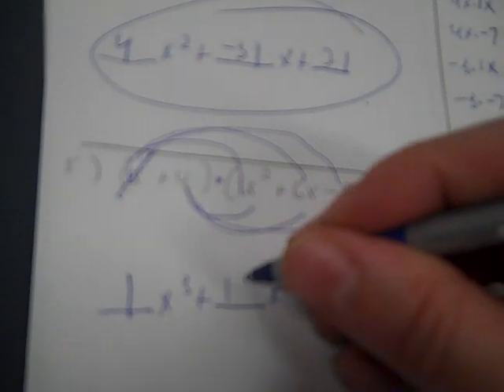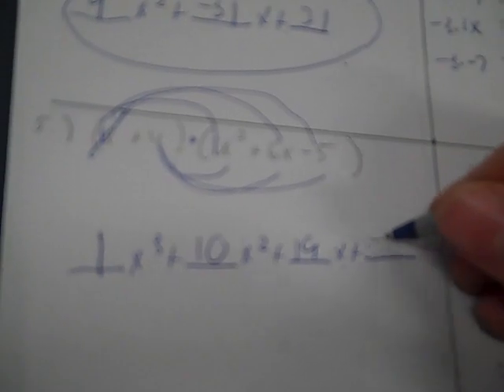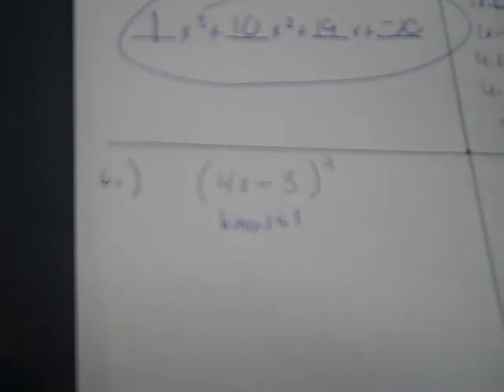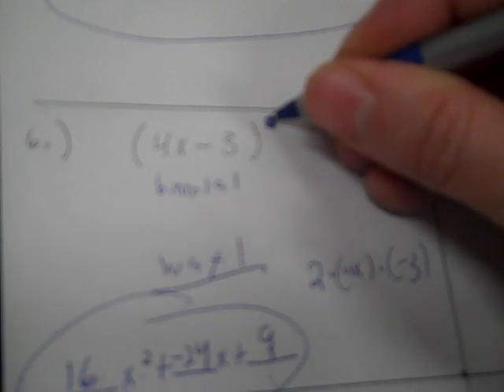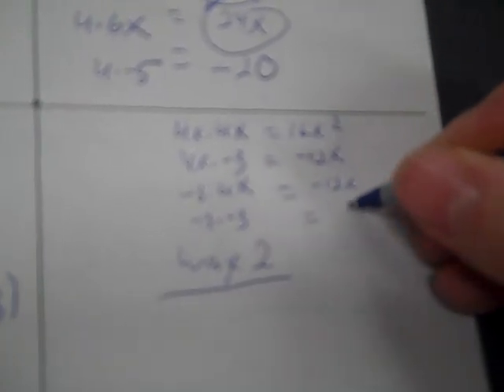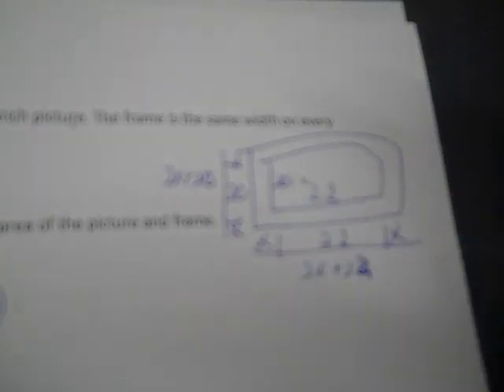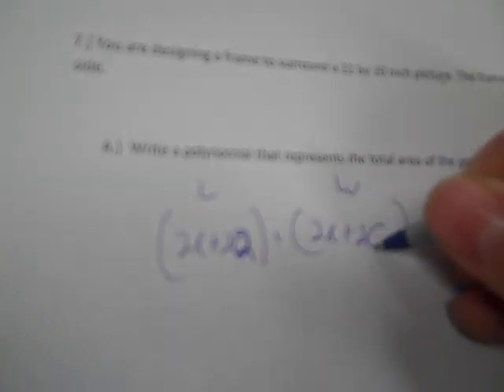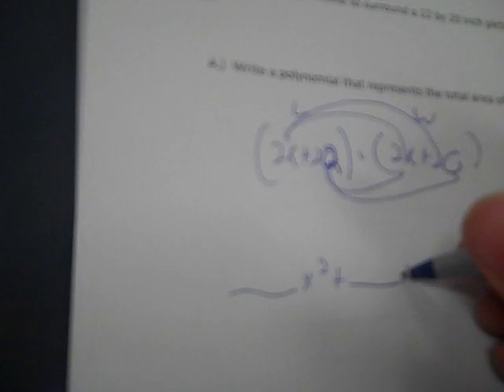Algebra 1 polynomial operations and expressions 2nd assess